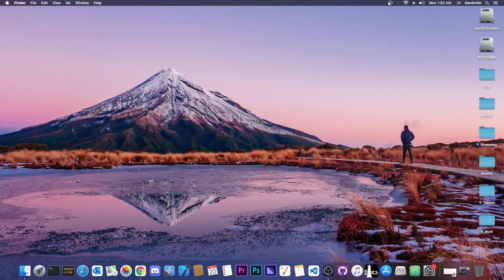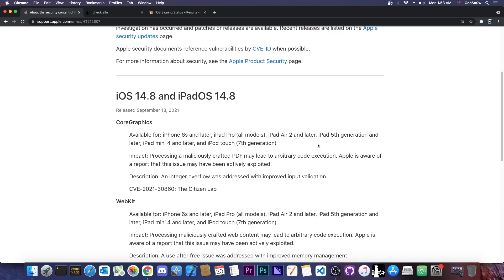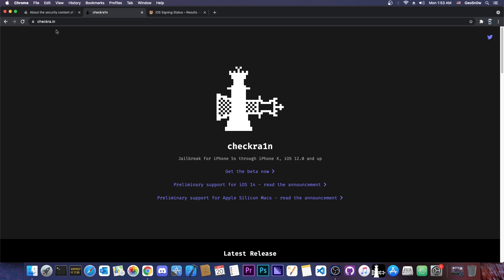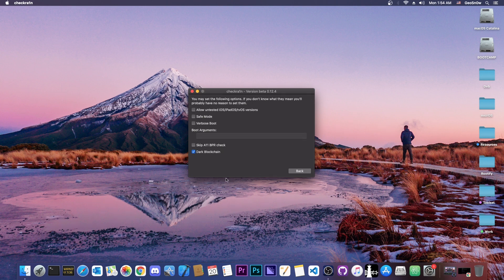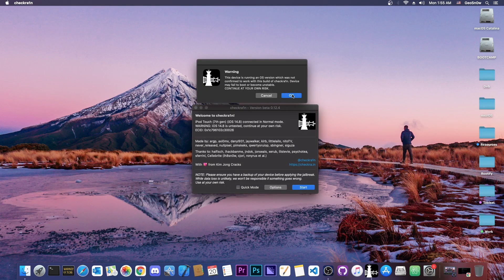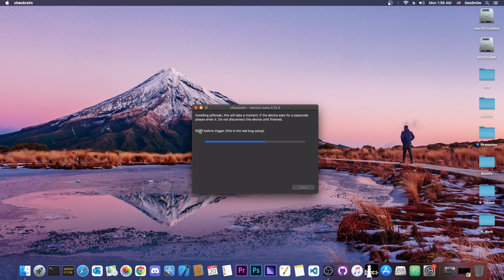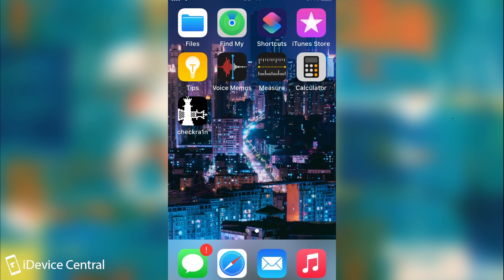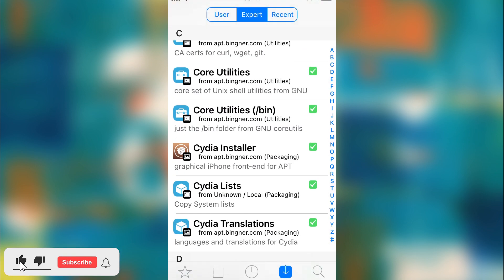How To JAILBREAK iOS 14.8 / 14.7.1 / 14.7 With Cydia & Tweaks Using CheckRa1n On All Pre-A12 Devices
In this tutorial, I will show you how to jailbreak your iOS 14.8 or iOS 14.7.1 iDevice using CheckRa1n and get Cydia and Tweaks running. The jailbreak is semi-tethered and supports iOS 14.8 all the way down to iOS 12. Do keep in mind that iOS 15 is not yet supported. This jailbreak supports all pre-A12 devices.

In this guide, I will show you step by step how to install checkra1n on your phone, tablet, or iPod, and then how to install and configure Cydia and its initial package updates. iOS 14.8 fixes a major security risk, a bug called NSO Pegasus that has been used in the wild. So, if you're checkra1n-compatible device is running iOS 14.7.1 or lower, it is indeed recommended that you update to iOS 14.8 to mitigate the Pegasus bug and stay safe.

~ GeoSn0w